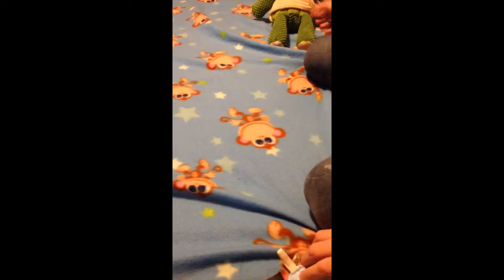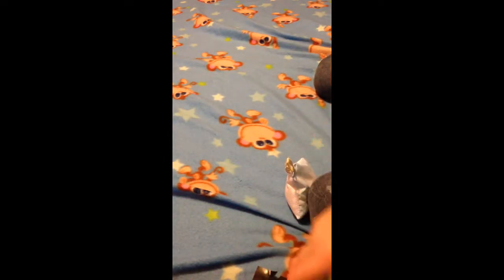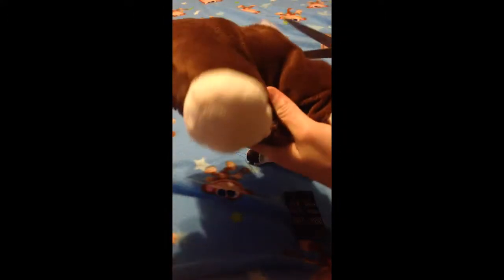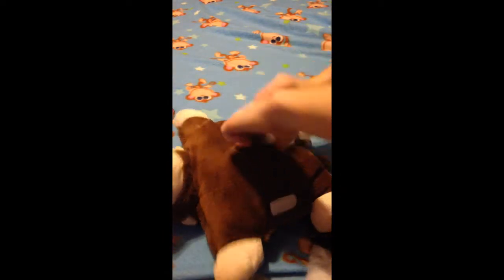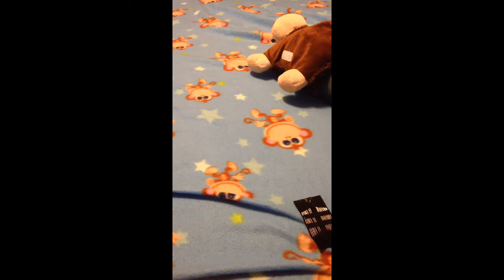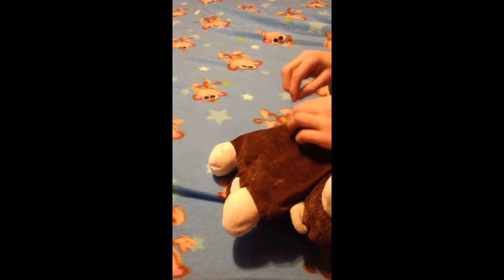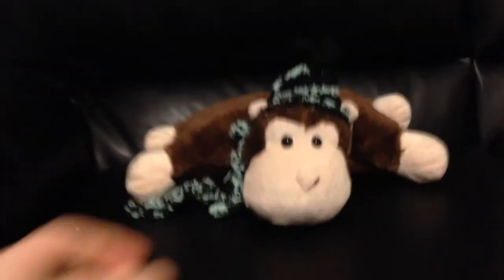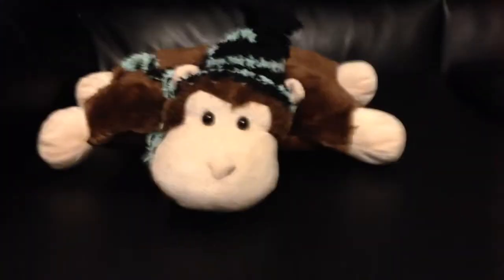How to make a scentsy buddy